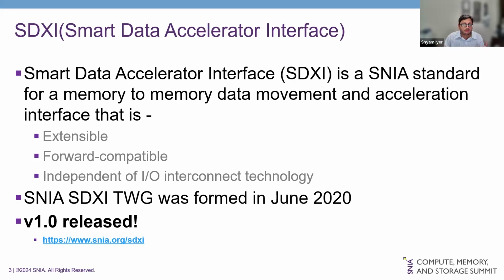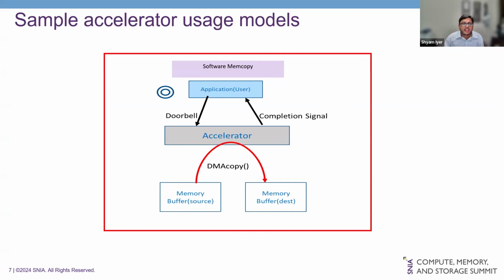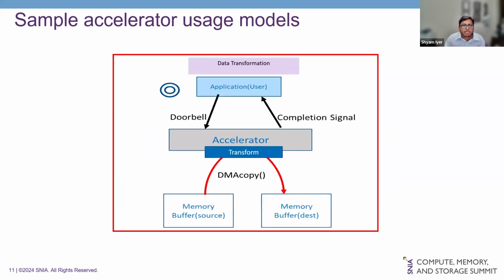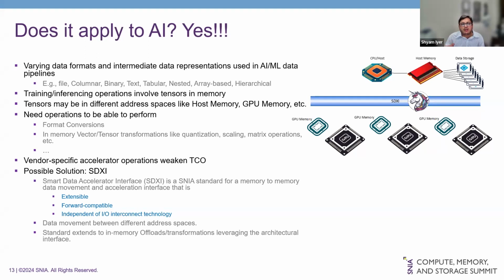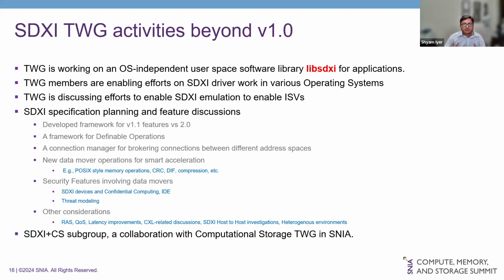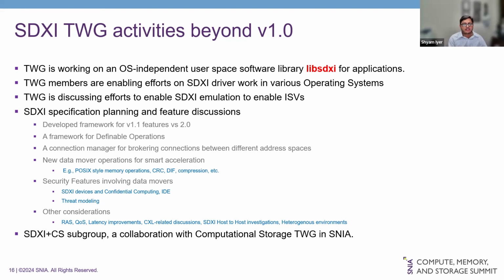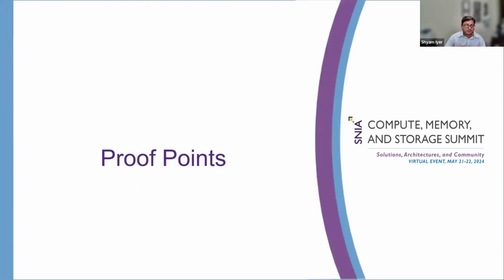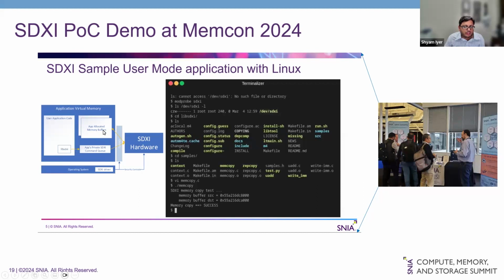Smart Data Accelerator Interface: Use Cases, Futures, and Proof Points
Shyam Iyer, Chair of the SNIA Smart Data Accelerator Interface (SDXI) Technical Work Group, provides an update on this SNIA standard for a memory-to-memory data movement and acceleration interface. Learn about SDXI-based accelerators applicable use cases including those in emerging areas like artificial intelligence, and how you can participate in future work in this growing ecosystem.

Presented by Shyam Iyer, Chair, SNIA SDXI TWG; Distinguished Engineer, Dell Technologies
at the SNIA Compute, Memory, and Storage Summit